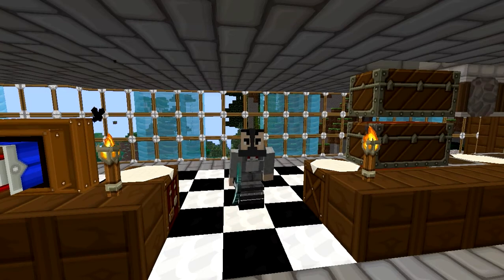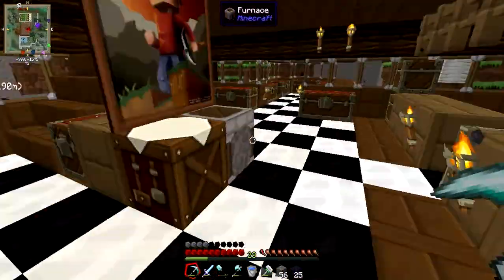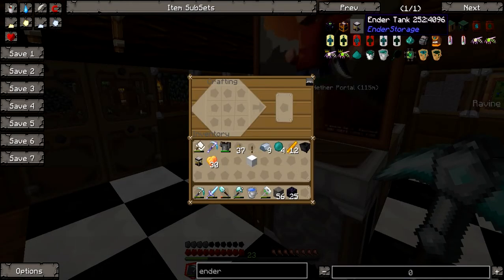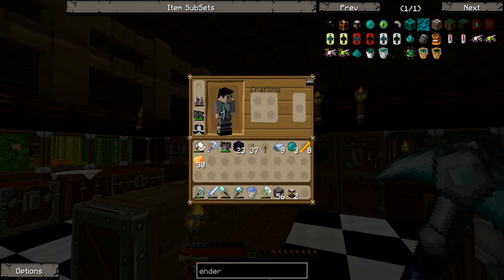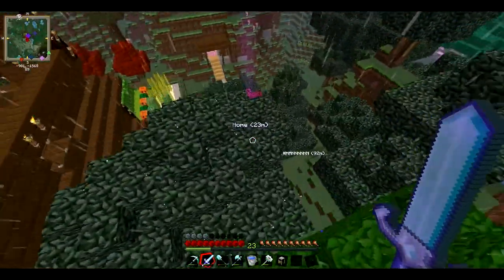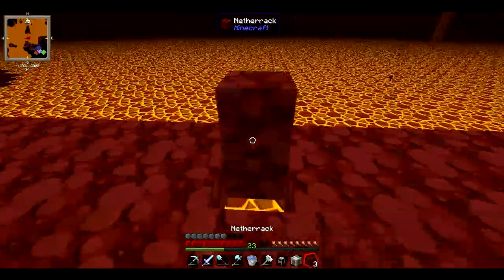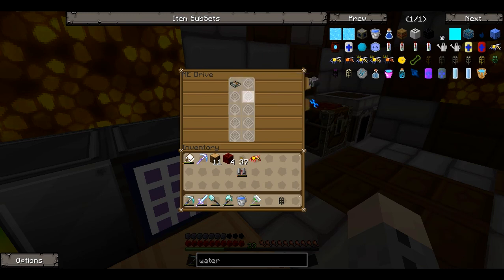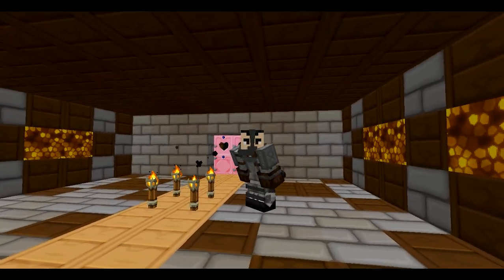UNLIMITED POWER - #33 | Minecraft: FTB Unleashed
Unlimited power via geothermal energy!

Our Community Minecraft Server!  ►IP: 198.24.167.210:25858

Skype: dglick1243
Xbox: xTerminatorD

Make sure to suggest buildings, tasks, or things in general I can do to make this series more entertaining for you!